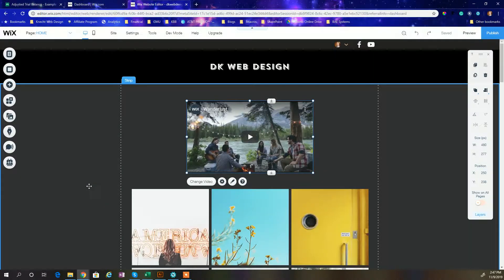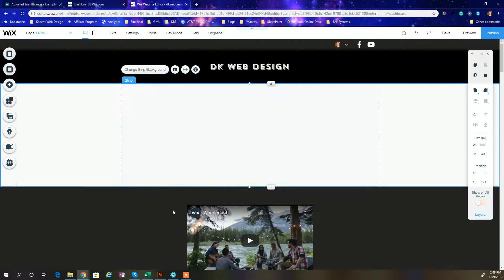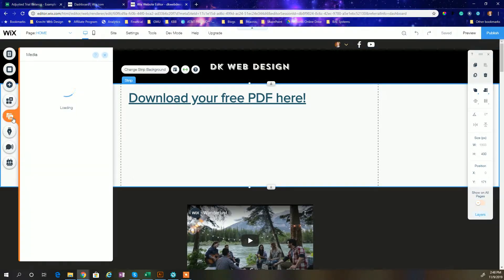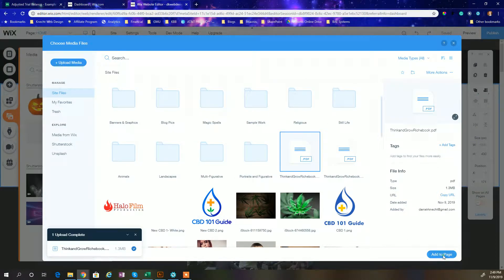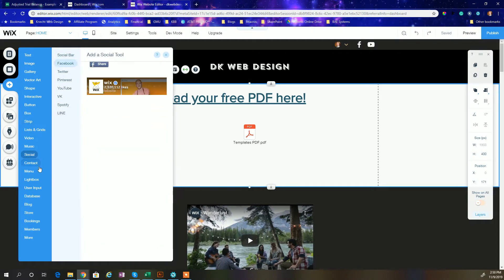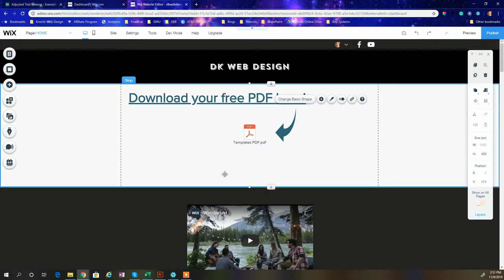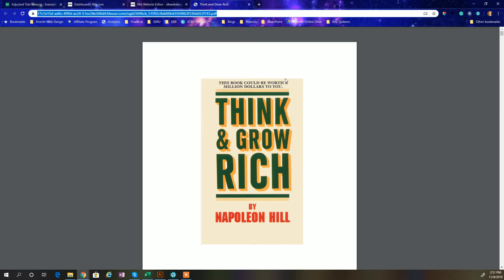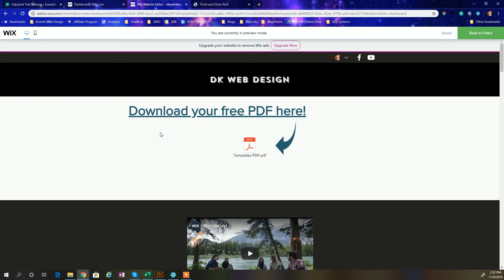How to embed a PDF into your Wix Website FAST - DK Web Design Wix 2019 Tutorial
for content related to building a launching a successful freelance business and earn money on the side. I was able to launch a profitable side-business building websites by following a specific strategy which I plan to reveal on my website and in my newsletter. Be sure to check it out and sign-up on my site!

This tutorial runs through a simple technique for posting a PDF file to your Wix Website - enabling your visitors to download or view that PDF file.